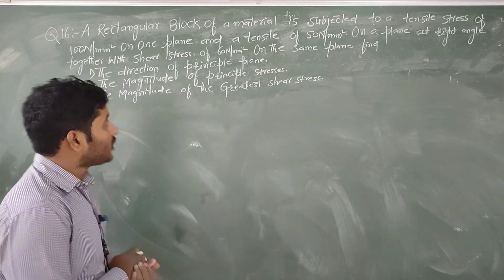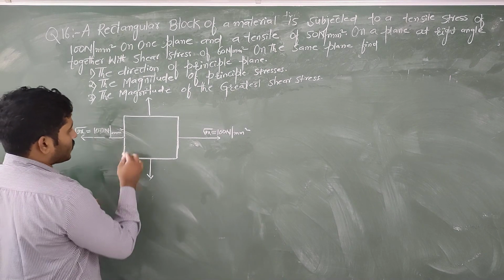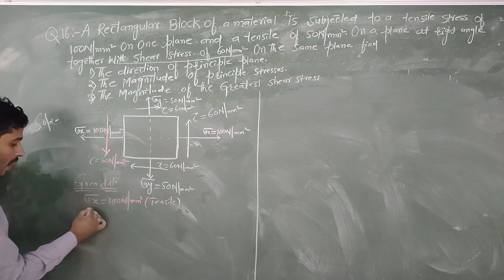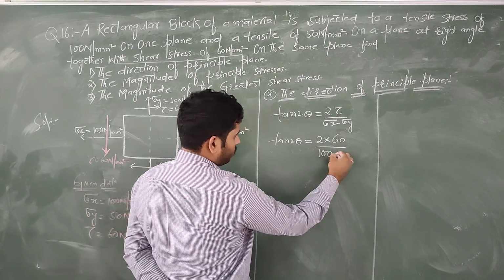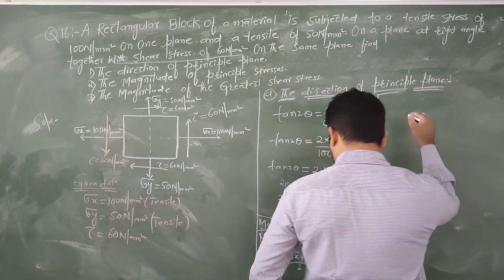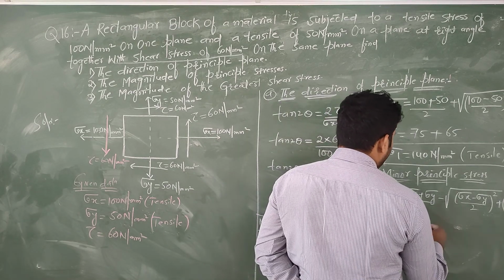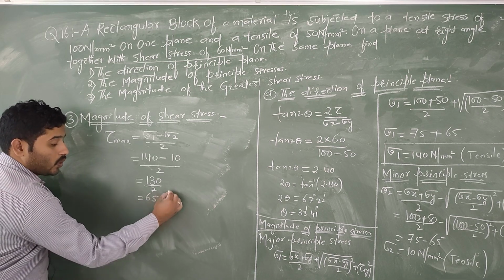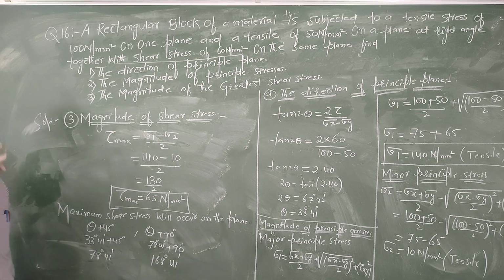LECTURE 16:PROBLEM 16 ON PRINCIPAL STRESS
PROBLEM  ON PRINCIPAL STRESS